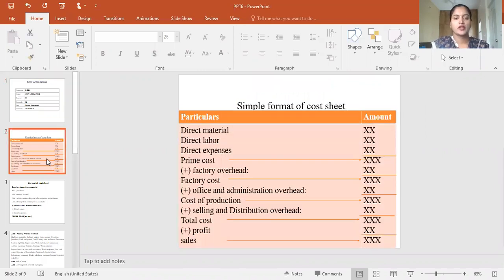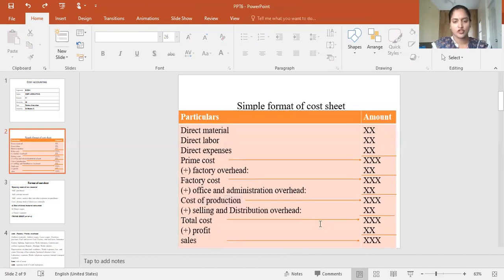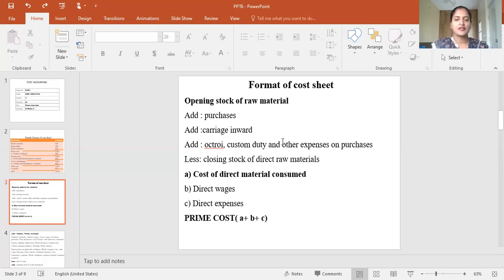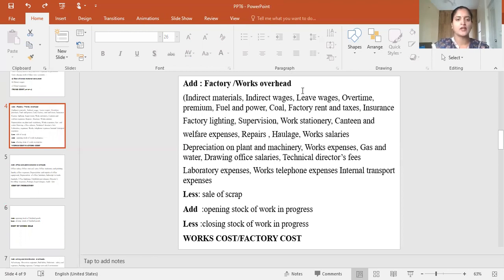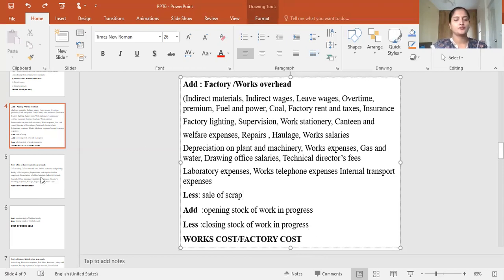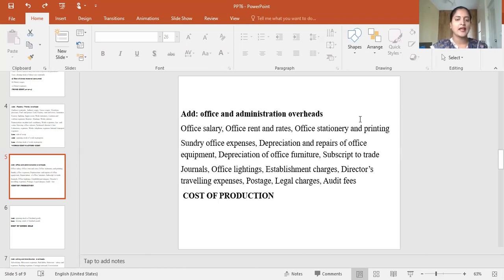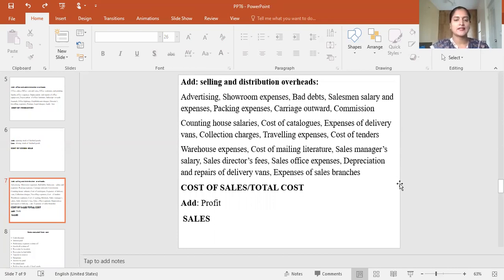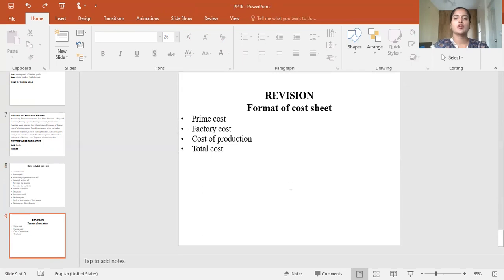FORMAT OF COST SHEET IN COST ACCOUNTING, BY DR SHOBHA K , FROM GFGC HOSKOTE.